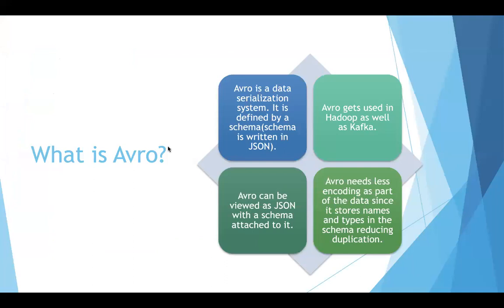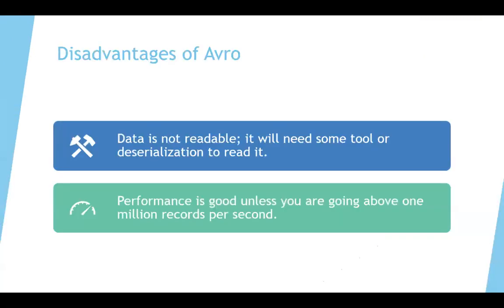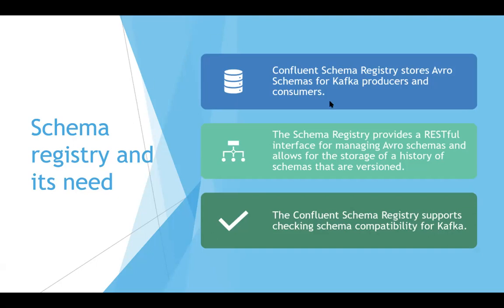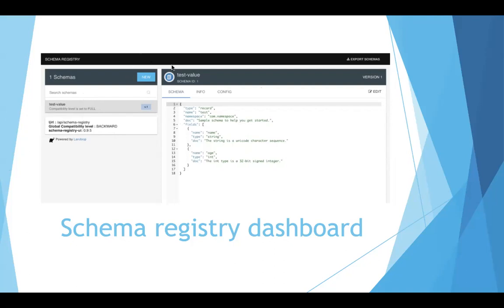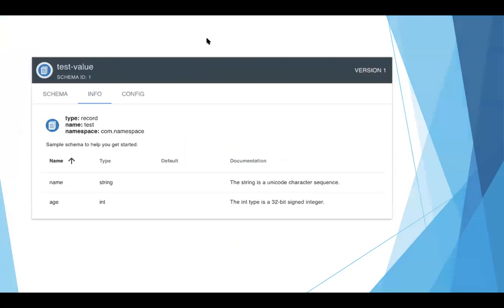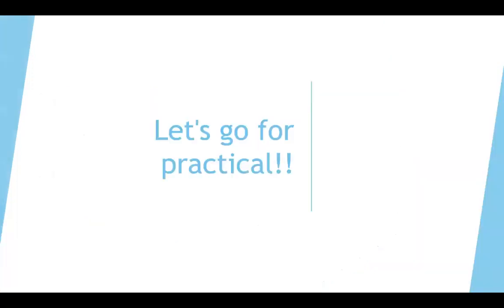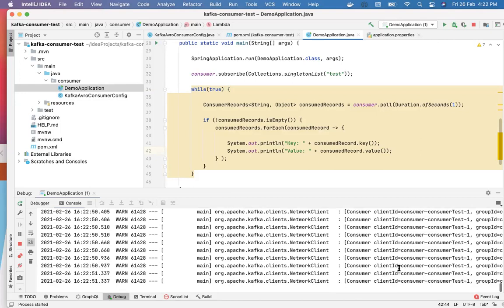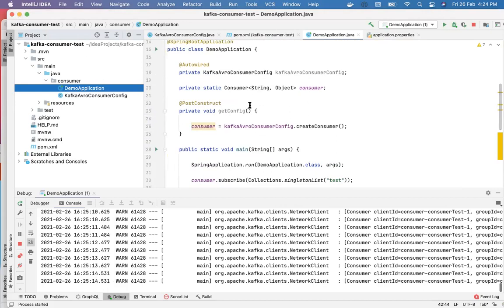Avro with Kafka and Schema Registry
Avro is a data serialization system. It isdefined by aschema(schemais written in JSON). Avro gets used in Hadoop as well as Kafka.